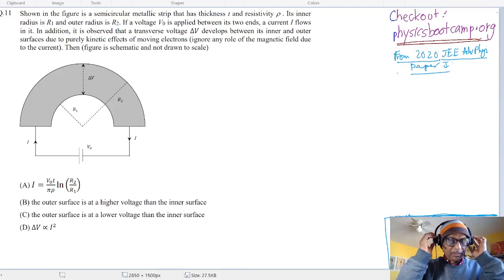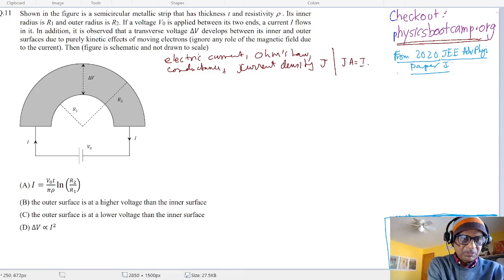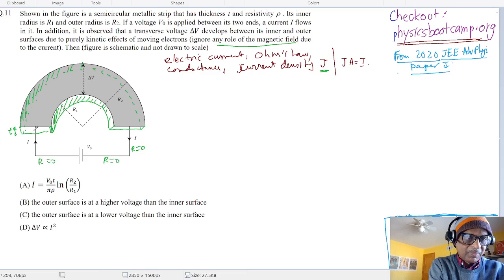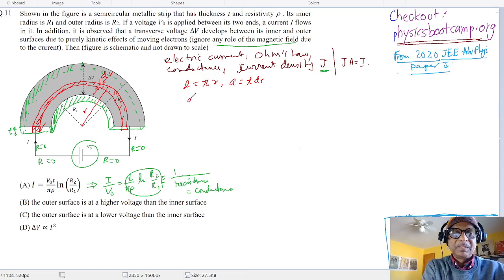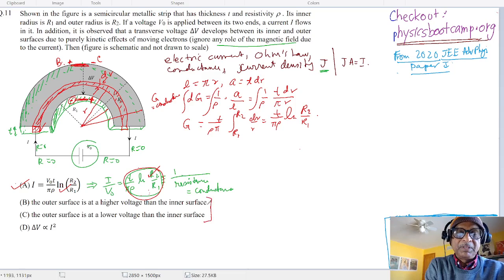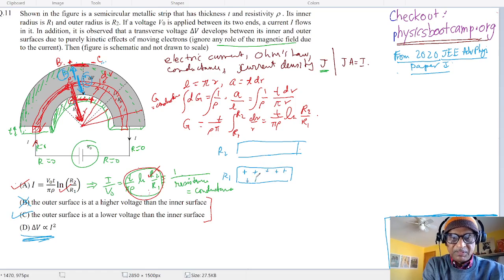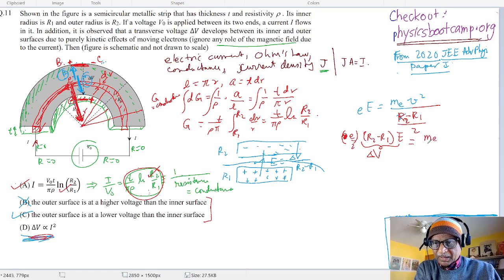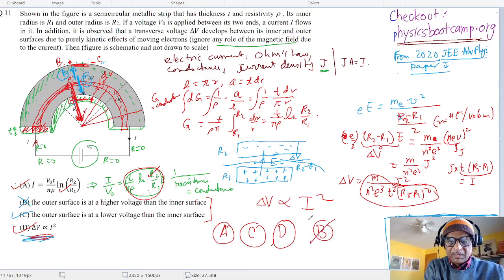2020 JEE Adv Phys 1 Q11 Current in a Semi-Circular Metal Plate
Am interesting problem of voltage difference developing across a semi-circular plate is solved.